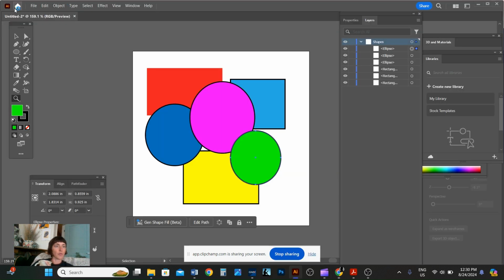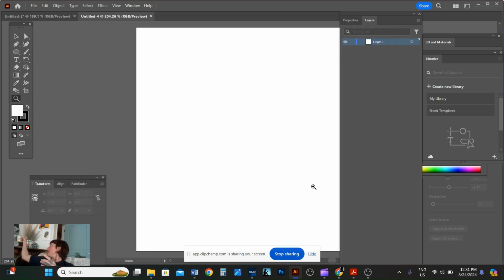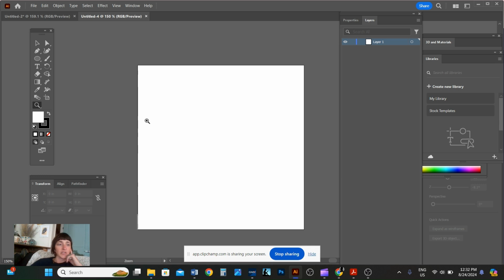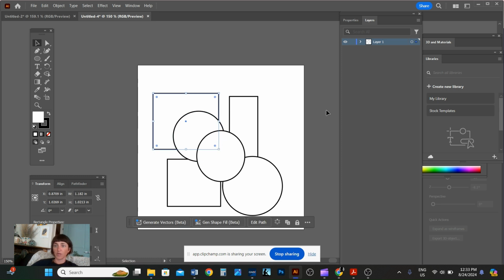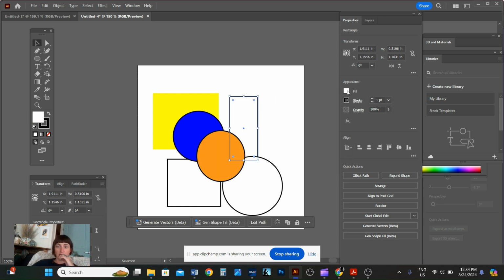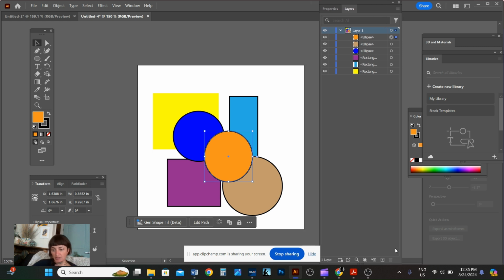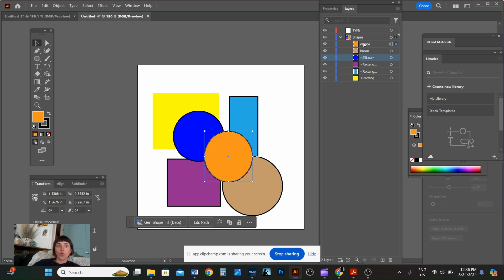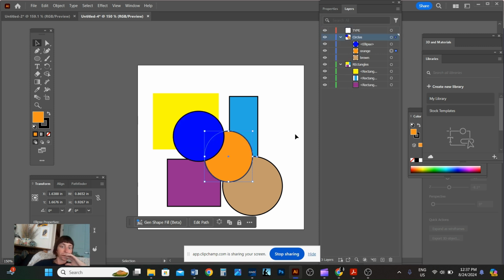Adobe Illustrator Intro shapes, layers, zoom